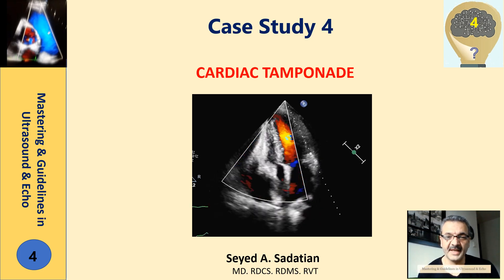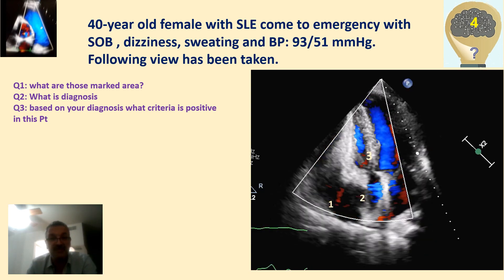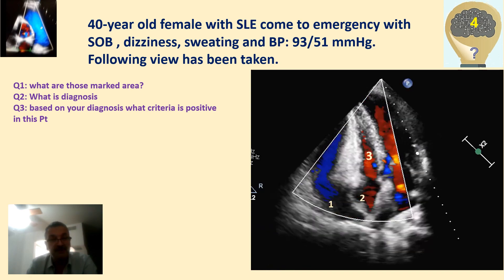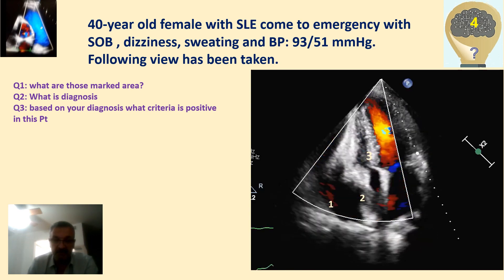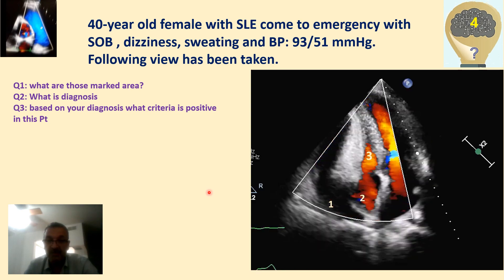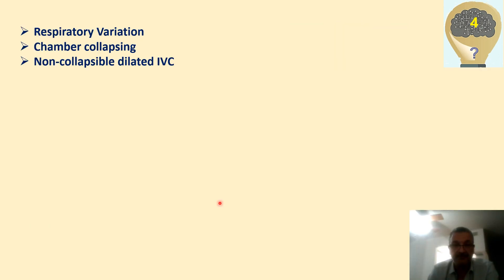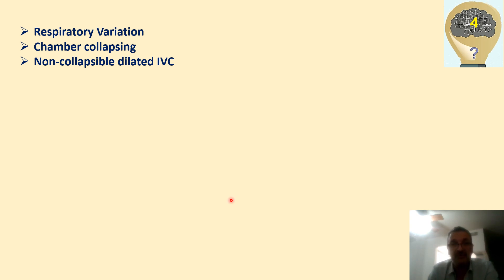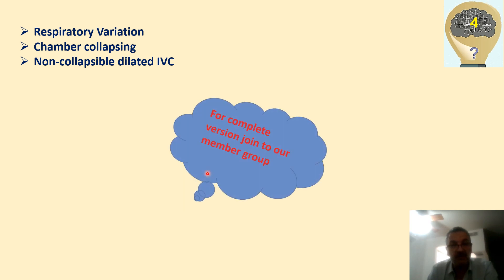Case study 4: Cardiac tamponade